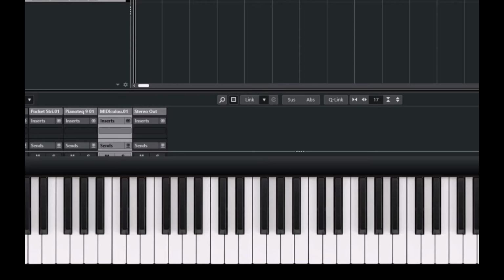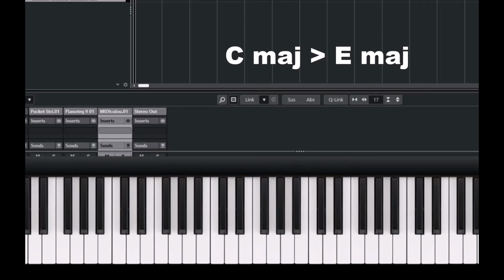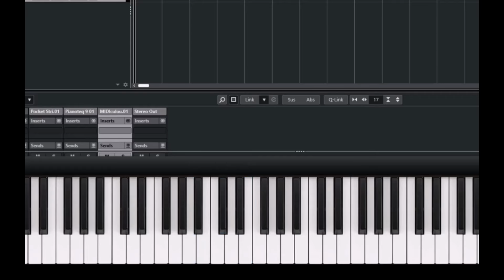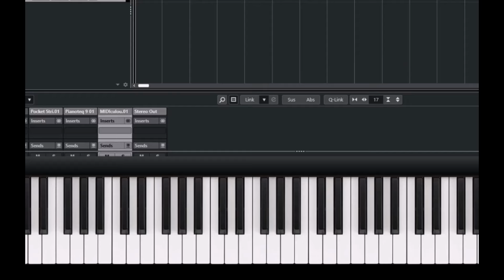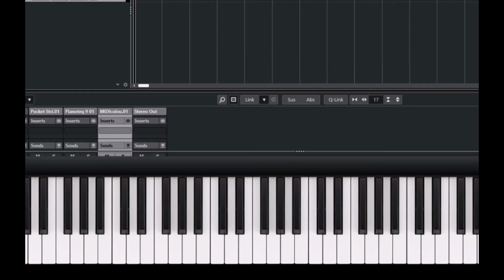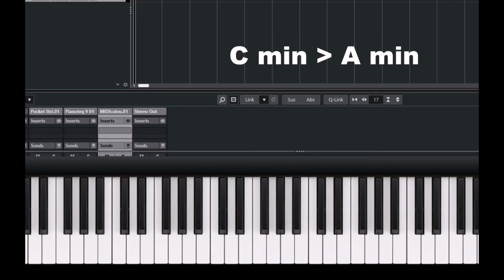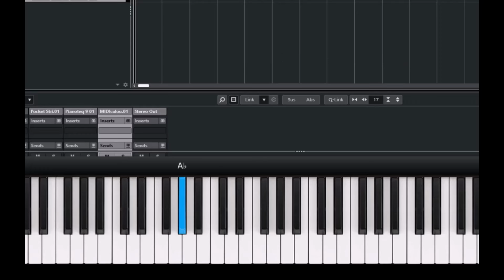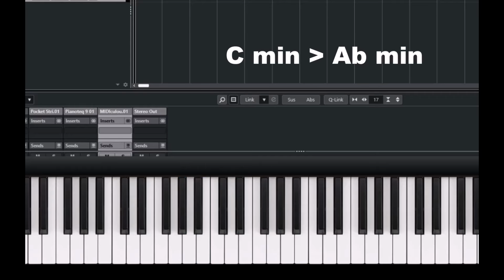The Emotional 2-Chord Trick 🫢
Two chords: no modulation, no theory overload - just the sideways harmonic moves film composers use to flip emotion instantly. I’ll show you what they sound like, how to find them, and how to use them without getting lost in music theory.

Two-Chord Cheat Sheet:
Most luminous / triumphant
C maj → E maj
C min → E maj

Radiant / heroic
C maj → A maj
C min → A maj

Noble / expansive
C maj → Eb maj

Uneasy uplift / uncanny hope
C min → E min

Mythic / otherworldly
C maj → Ab maj

Grim resolve
C min → A min

Tragic but grand
C maj → Ab min

Inward / fatalistic
C min → Ab min

Bleak / exposed
C maj → Eb min

Most desolate / abyssal
C min → Eb min

Visuals and stock media when used